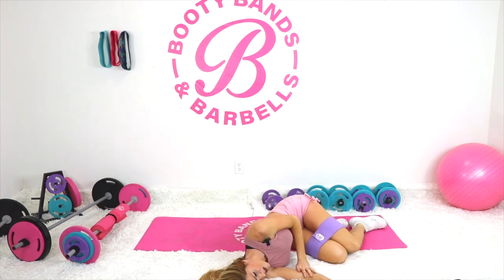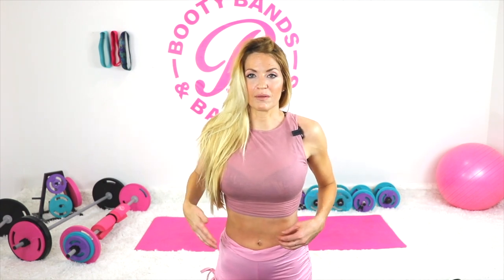10 MIN AB LINES WORKOUT / middle, side & upper abs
🍑 Booty Bands® & Barbells - Cut Fat, Keep your Curves. Come be apart of the community and tell us your goals. See you in the community!

Did you know. Skipping meals, excessive cardio, and aging can slow down your metabolism. Here is how to Speed your Metabolism... no matter your Age, Genetics or Level!